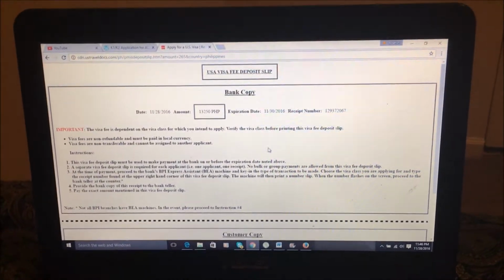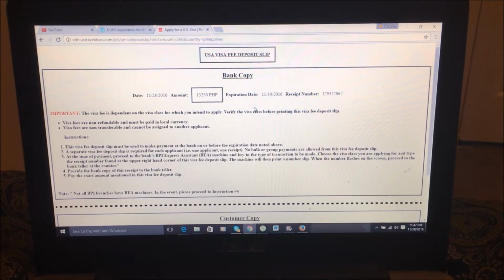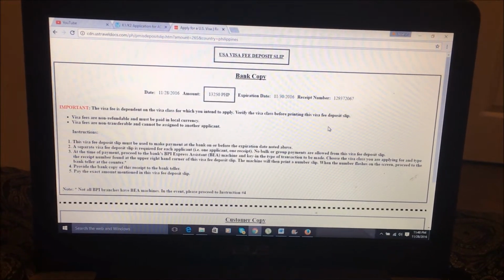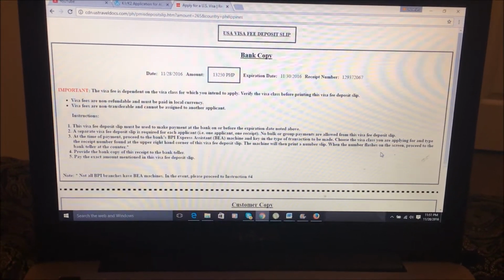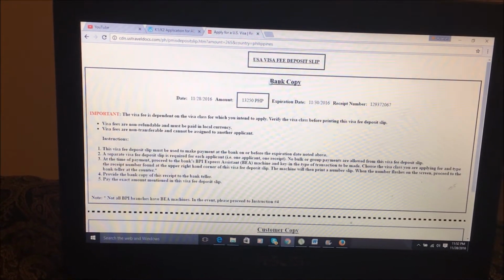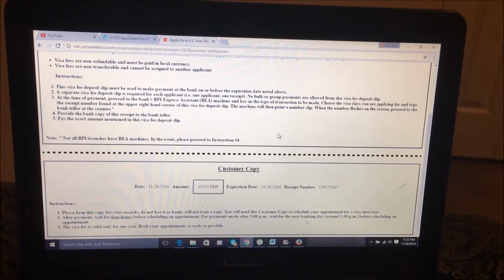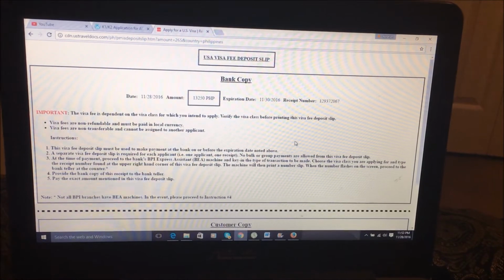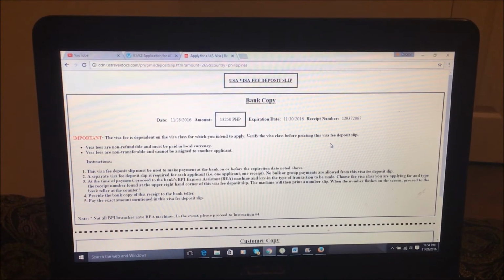K1 Visa Fee Payment at BPI Philippines (What is MRV Slip)